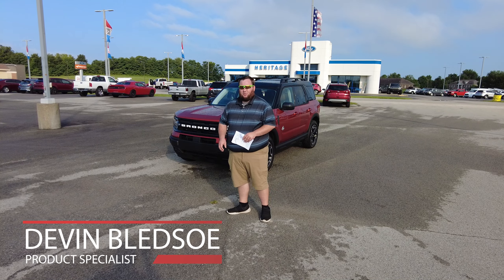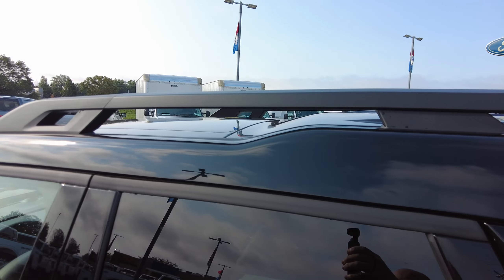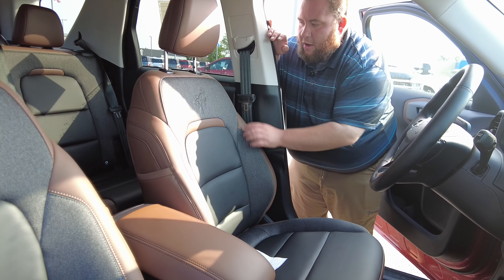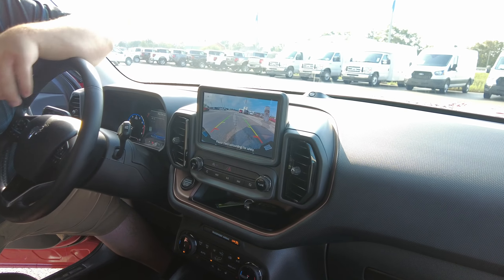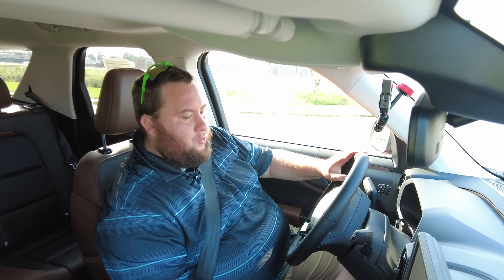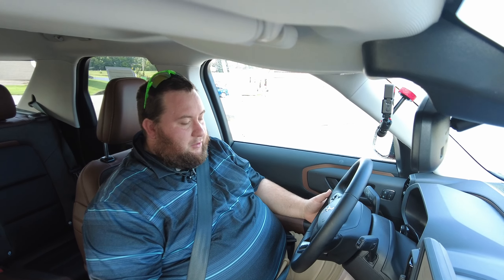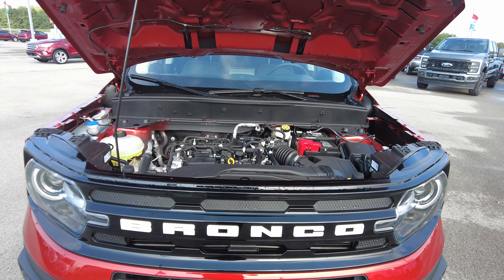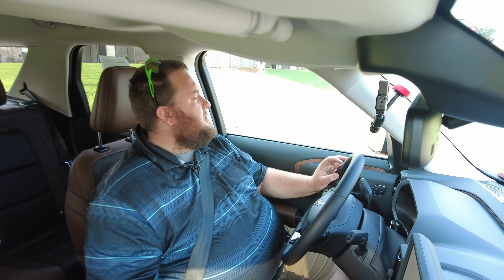REVIEW | 2024 FORD BRONCO SPORT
Join Heritage Ford Product Specialist Devin Bledsoe on a walk-around review and test drive of the 2024 FORD BRONCO SPORT!

Timestamps:
0:00 Introduction of the 2024 FORD BRONCO SPORT walk-around review.
0:34 Exterior Features: 18-inch wheels, sunroof, hot pepper red metallic paint
0:47 Interior Features: java color interior, 8-inch SYNC 3 touchscreen, backup camera, remote start
1:20 Test Drive: dual climate control, convenience package, charging ports, auto high beams, 1.5 liter 3 cylinder engine, 26 MPg, adaptive cruise control,
2:33 Outro